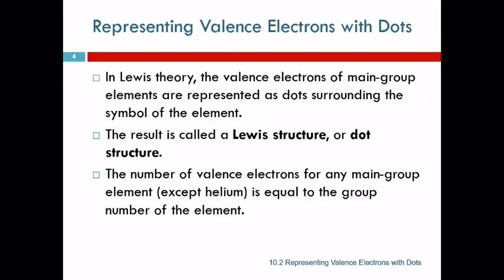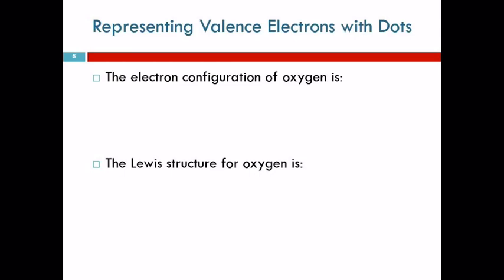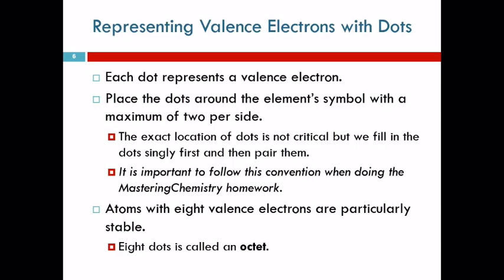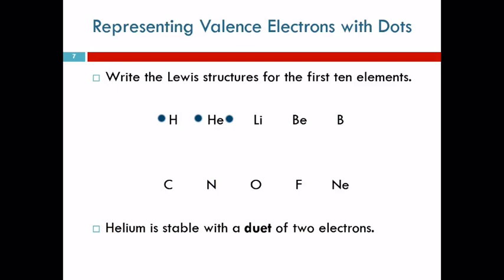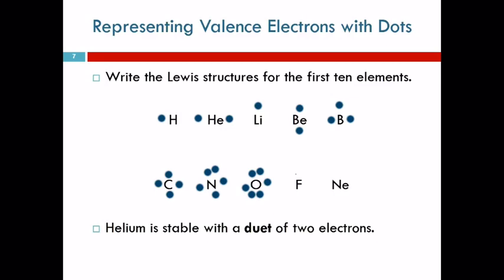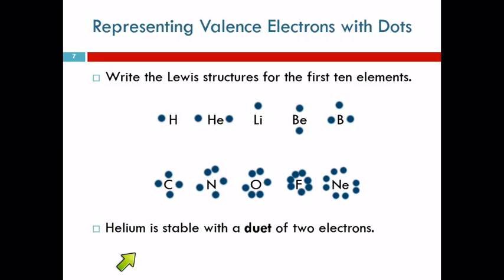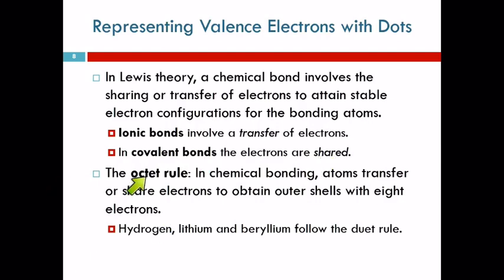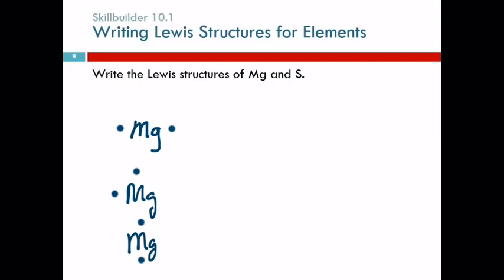10.2 Representing Valence Electrons with Dots